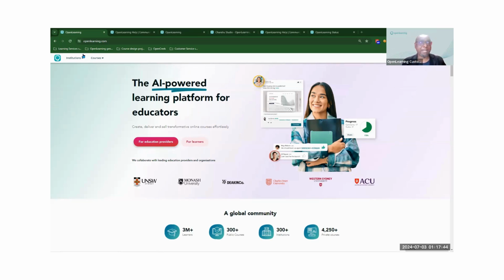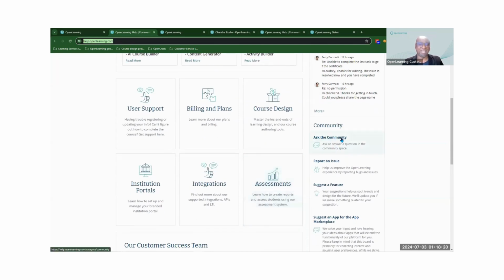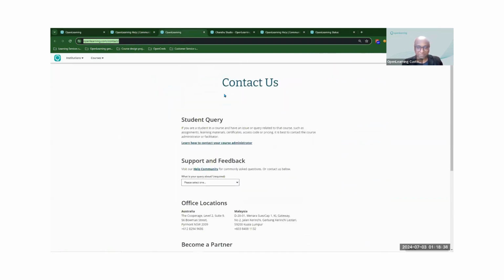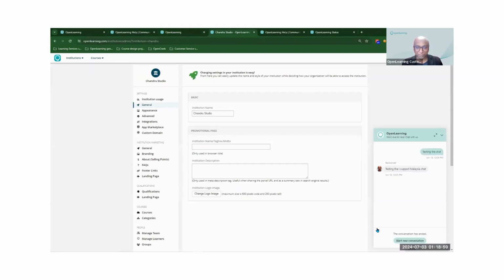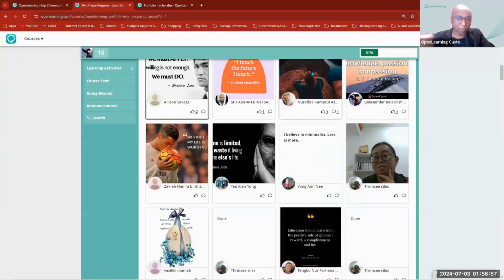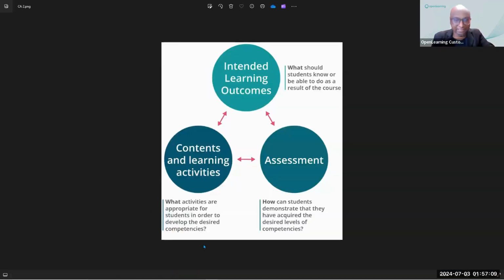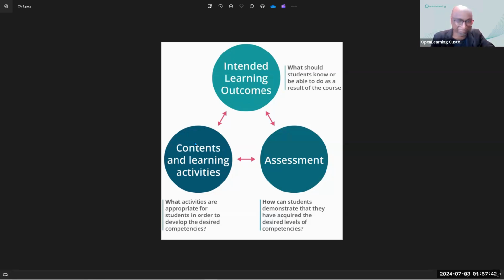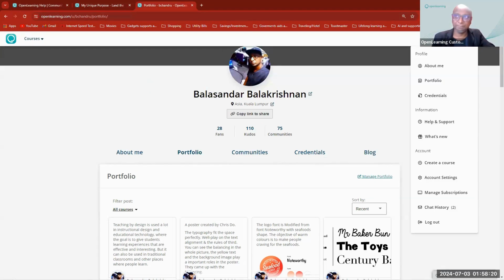OpenLearning: Contacting Support | OpenLearning Pedagogy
In this video, we’ll show you how to contact our Customer Success team for support, and introduce you to the OpenLearning pedagogy, designed to create engaging and effective learning experiences.